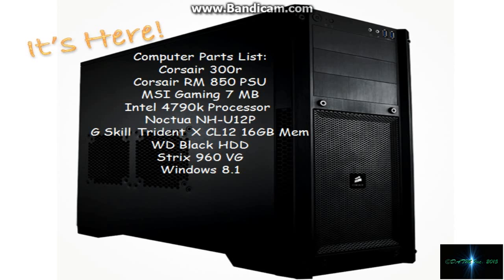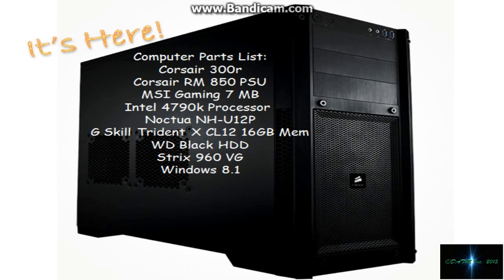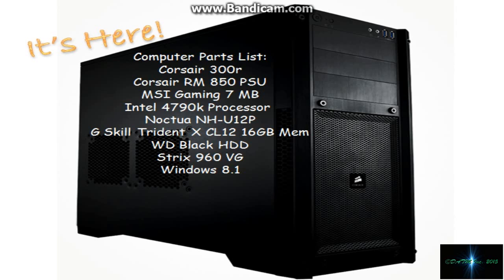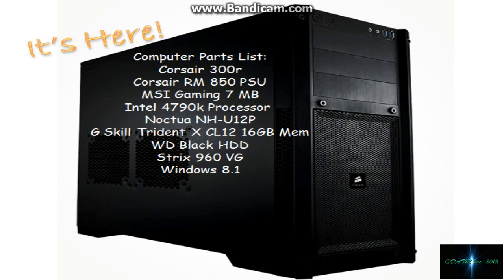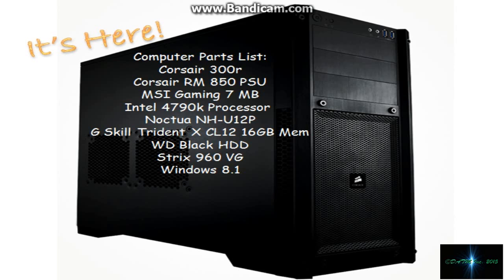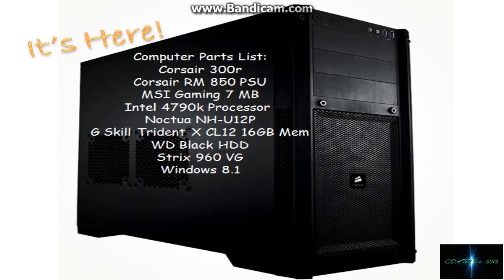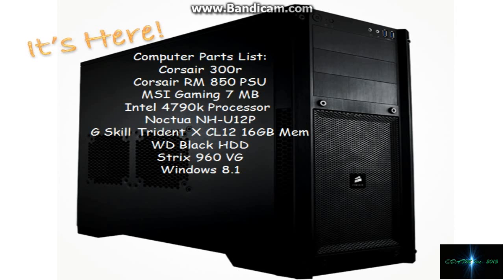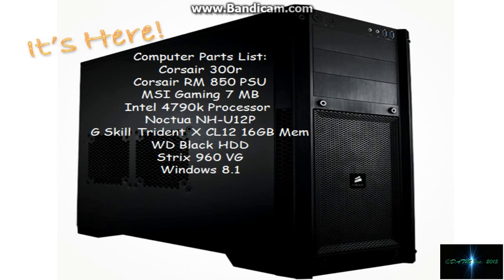DATM Officilized PC Build is here!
Well as asked it's here, it will not be chaninging. I am also challenging myself not to spend over $1,500 on this project.